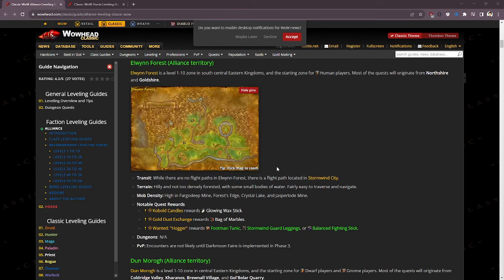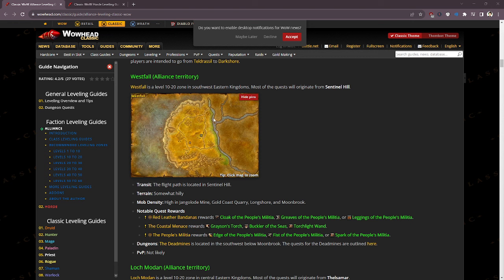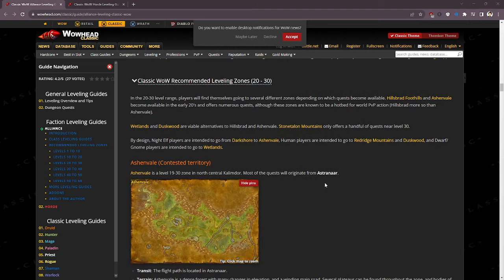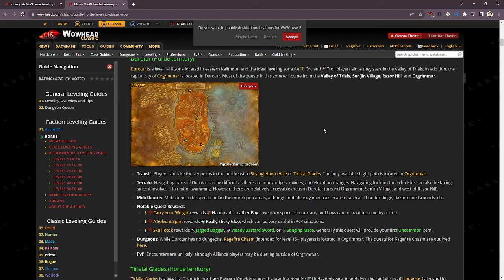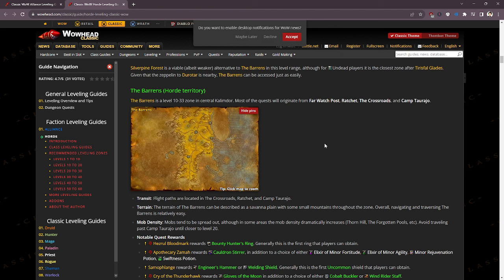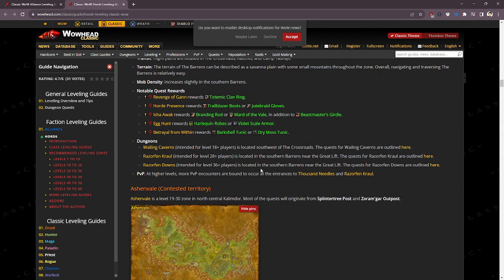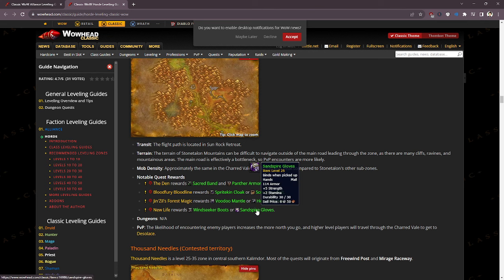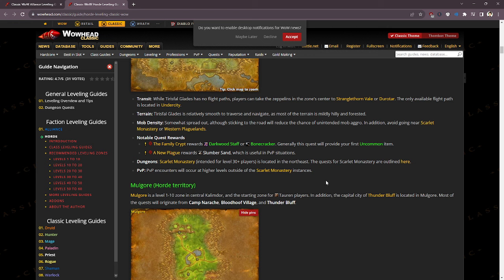World of Warcraft Season Of Discovery Leveling Guide Phase 1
In this video I'm going to go over some of the leveling routes and zones you should be in in each level for each faction
00:00 Intro
00:35 Alliance
05:00 Horde